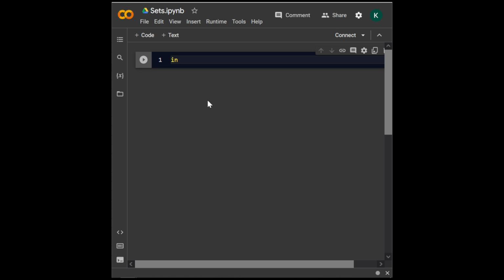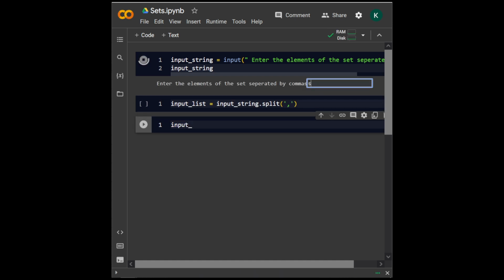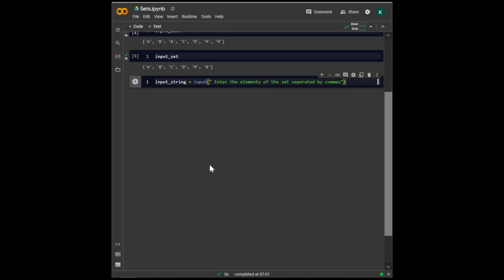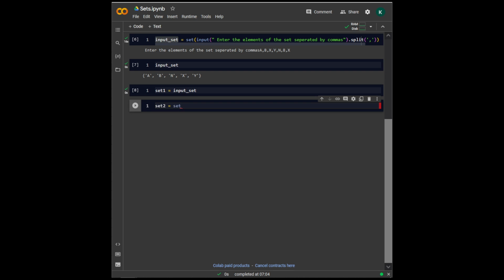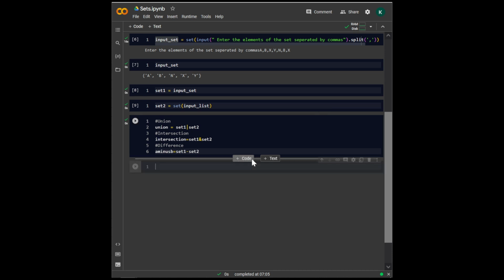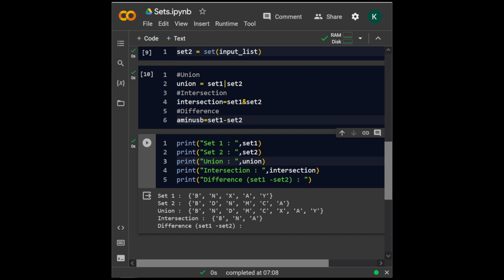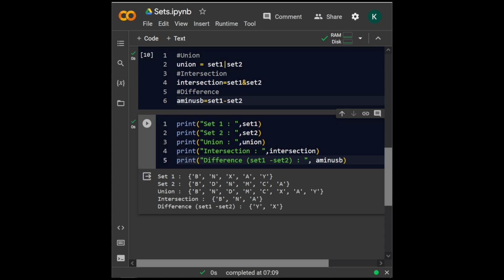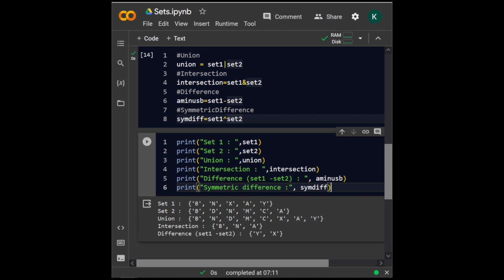Taking set as input and basic set operators